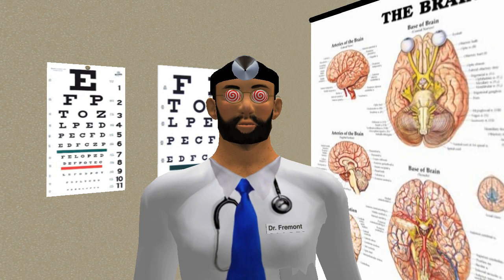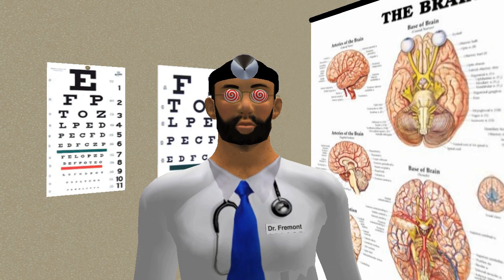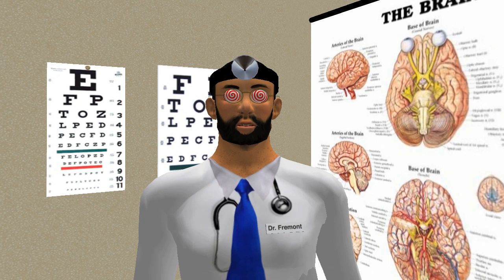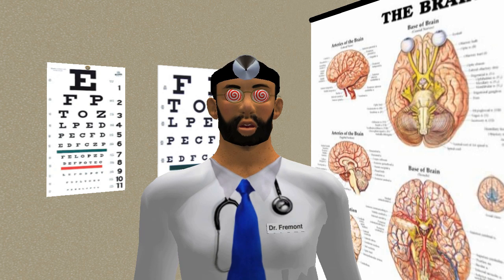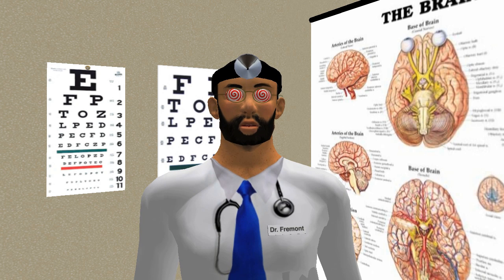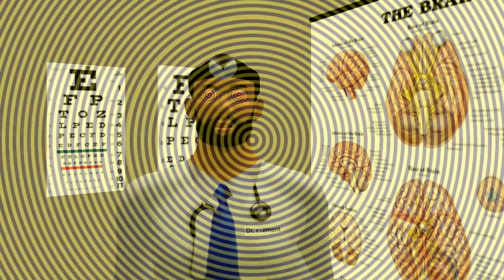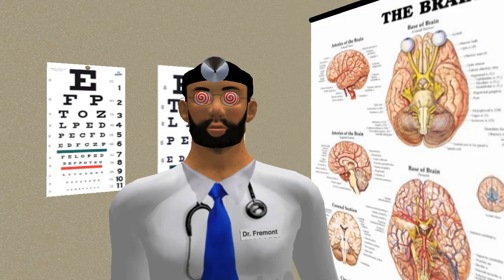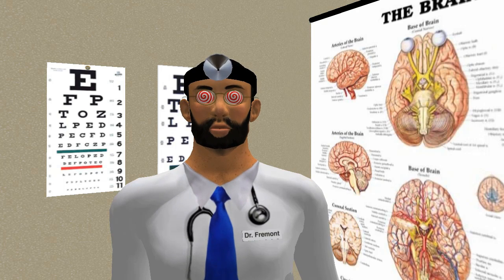Virta-Flaneurazine, Hypnosis Technique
Dr* Fremont demonstrates hypnosis technique used in new Virta-Flaneurazine  experiments.